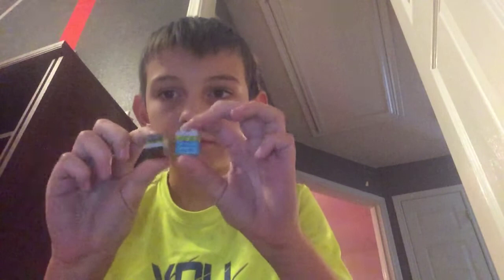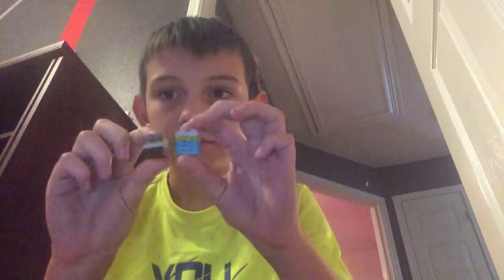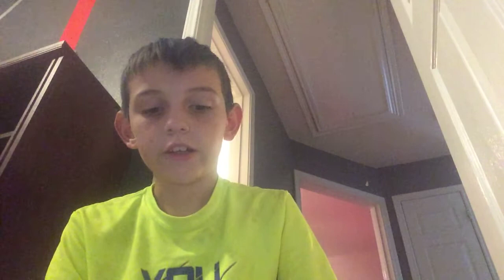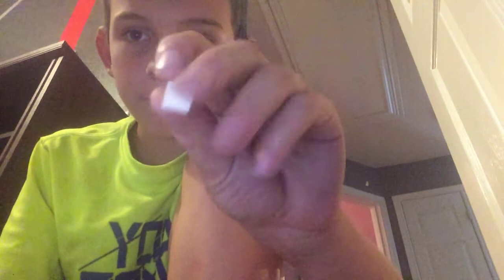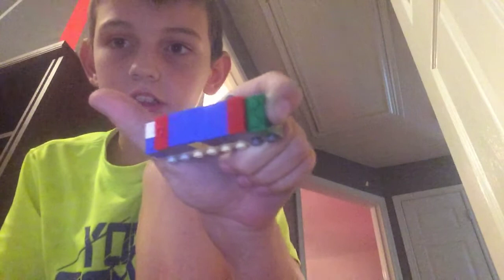How to make a giant infinity cube